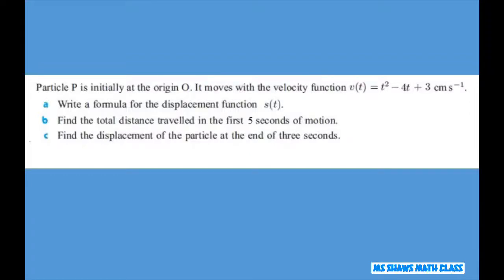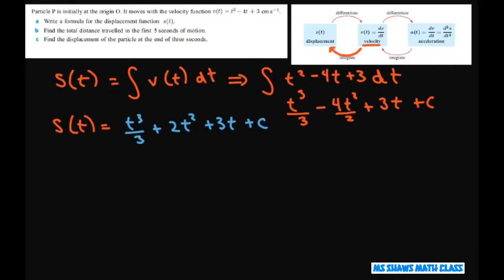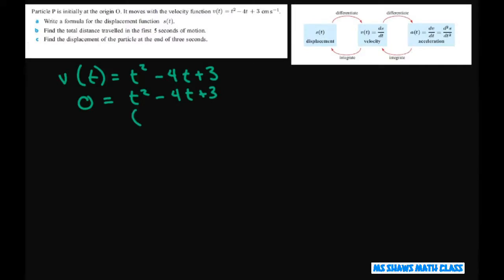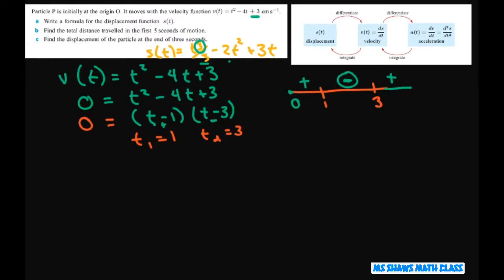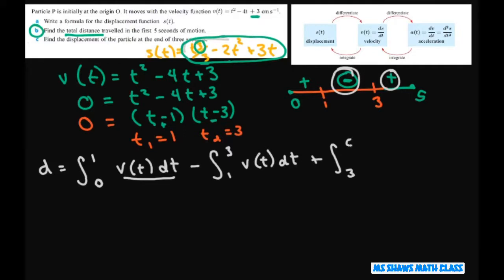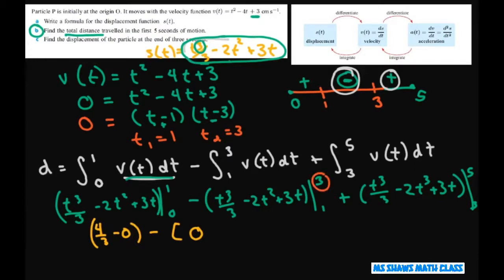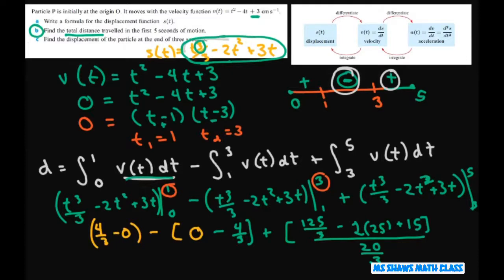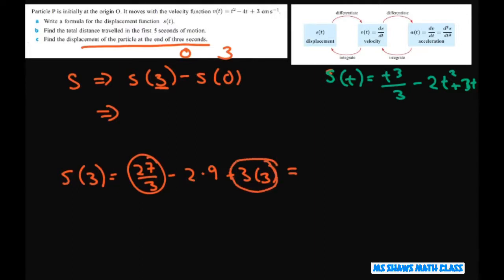Find displacement formula and total distance and displacement of particle. Kinematics